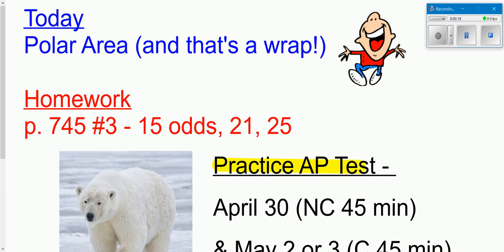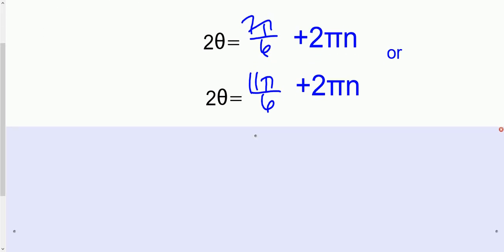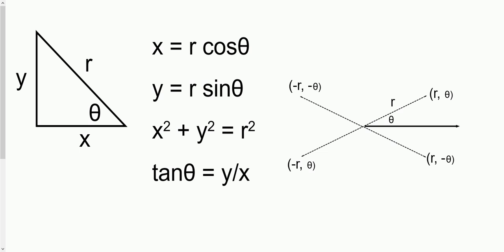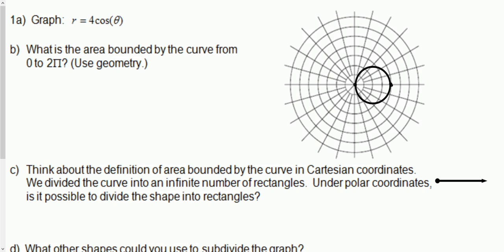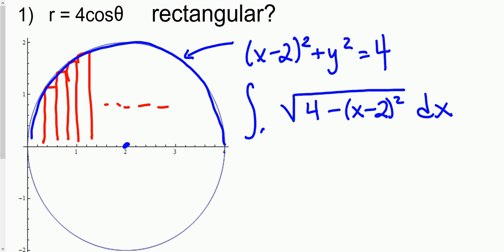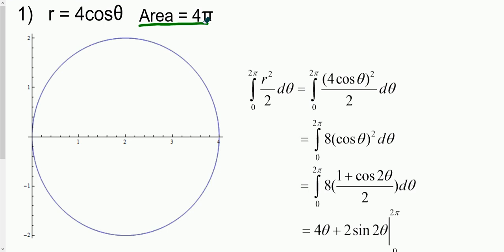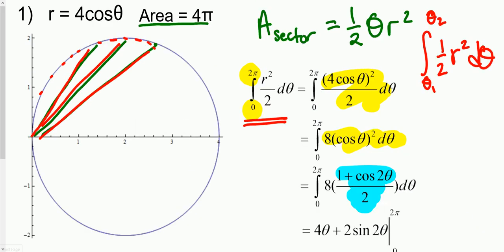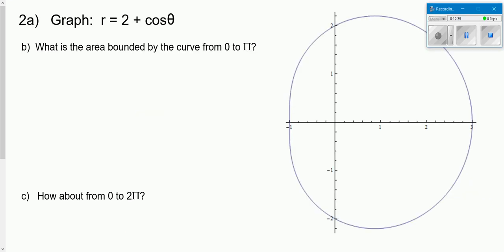Polar Area Video 1a intro and ex 1